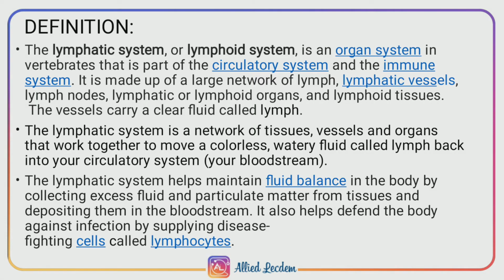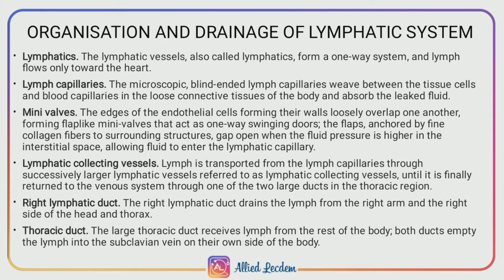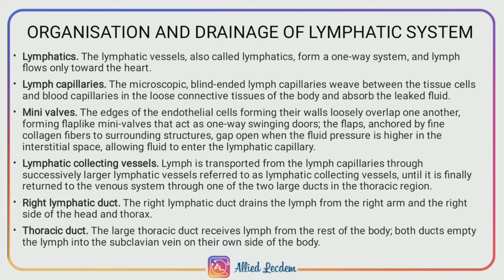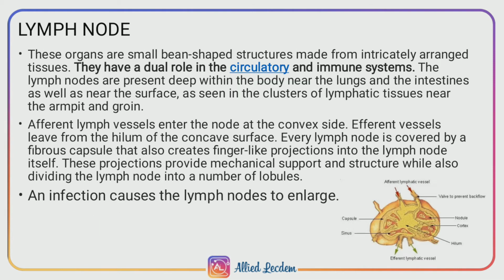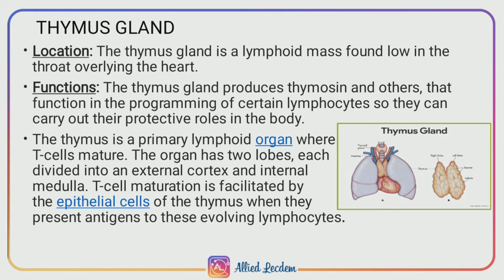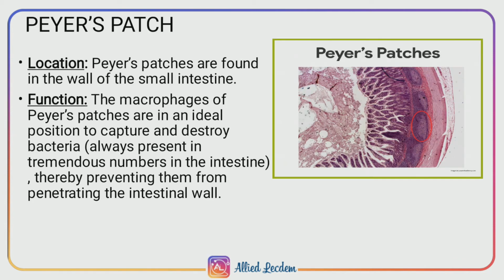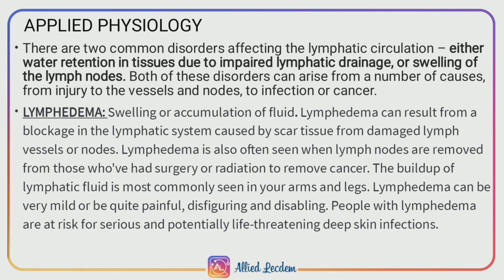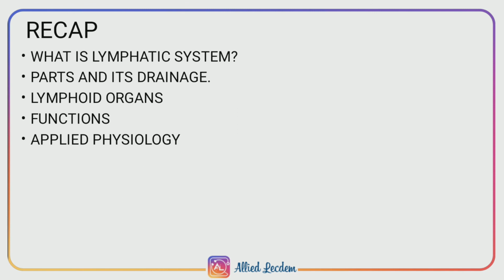LYMPHATIC SYSTEM | PA | LECTURE 9 | ALLIED LECDEM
Hi guys,

In this video we are discussing about the topic "Lymphatic system ", Which is related to the department of Physician Assistant. Our  motive is to share our knowledge with others and we strongly belive that KNOWLEDGE INCREASES BY SHARING, NOT BY SAVING